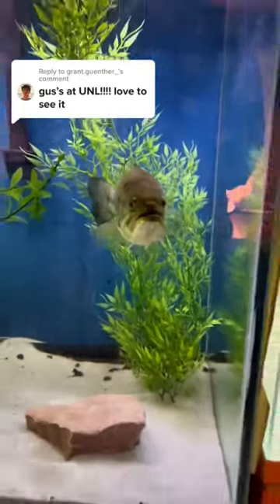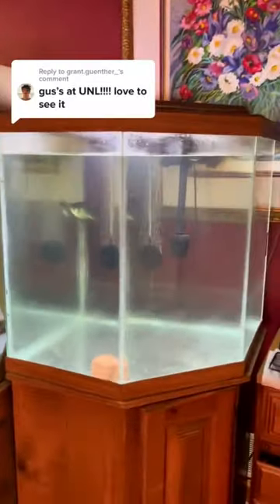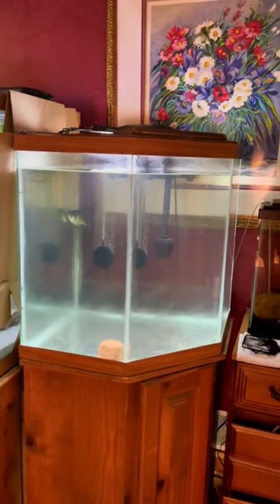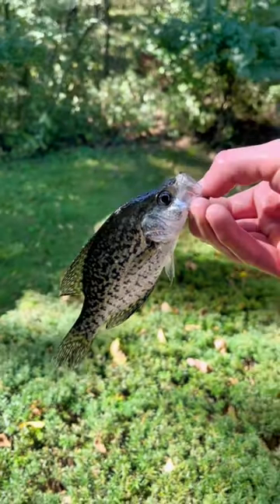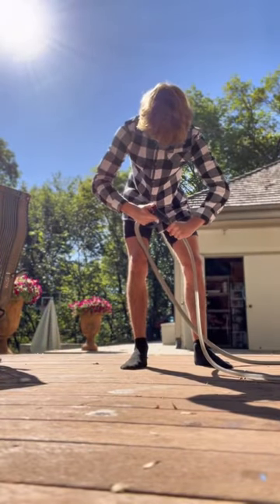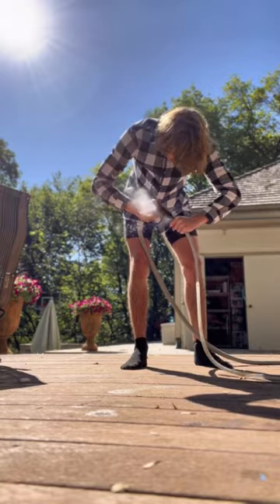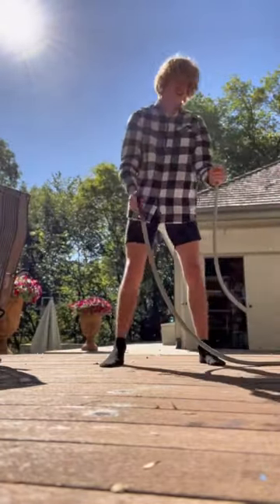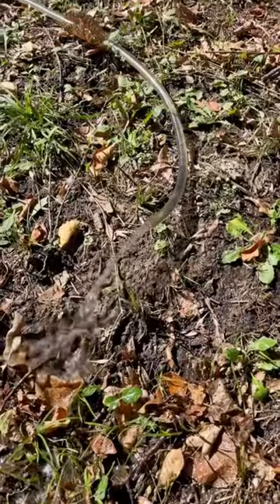Moving my PET BASS to COLLEGE (part 3)